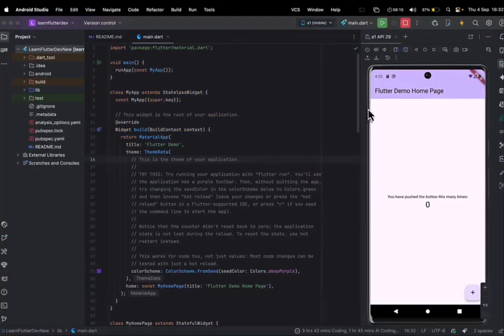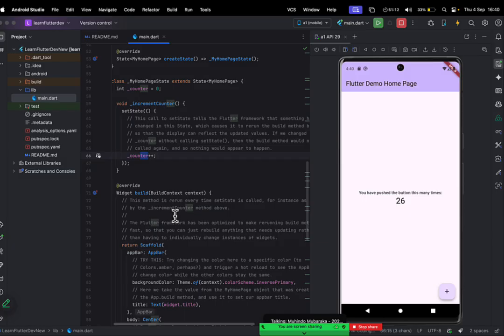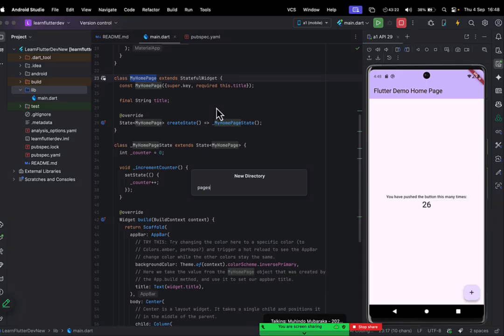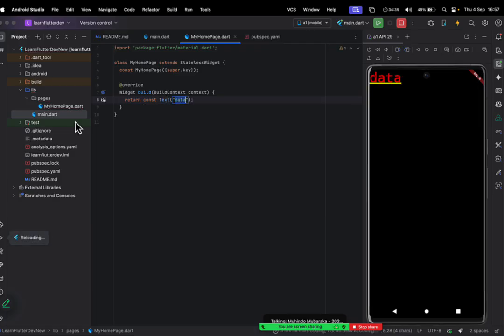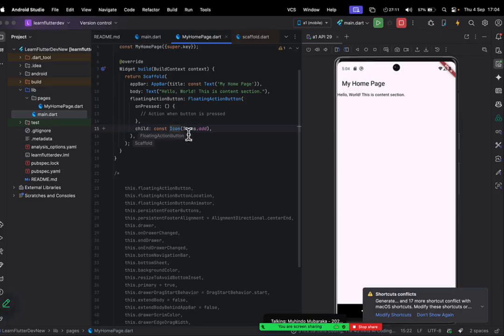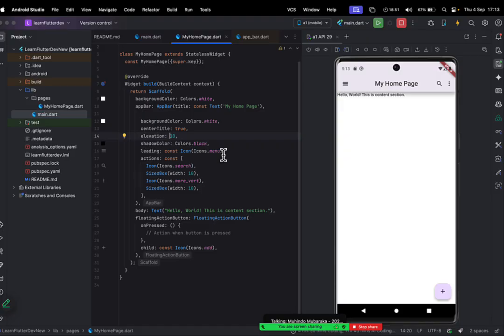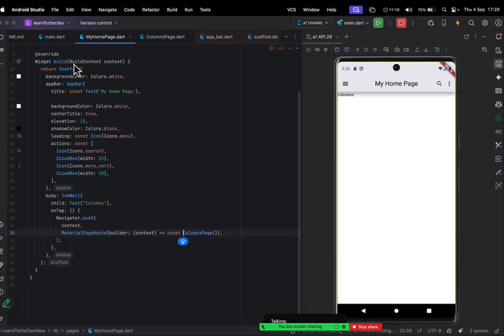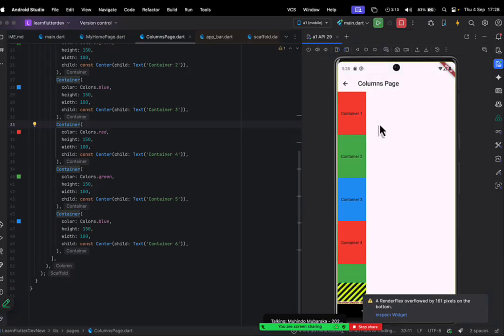PART 2. Flutter Apps 2025 — Introduction | What Flutter Is, When to Use It + Starter App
Quick, practical intro to modern Flutter app development in 2025. Learn what Flutter and Dart are, when to choose Flutter, the tooling you need, project structure, and a hands-on starter app walkthrough.

Timestamps
0:00 Welcome & course goals
0:35 What are Flutter and Dart — concise definition
1:35 When to choose Flutter — use cases & tradeoffs
2:30 Tooling & ecosystem — IDEs, emulators, packages
3:30 Project structure — file layout and common folders
5:00 Starter app walkthrough — build, run and explain a minimal app (live demo)
10:00 Next steps & recommended resources